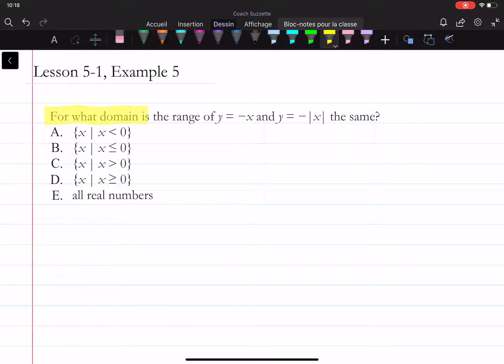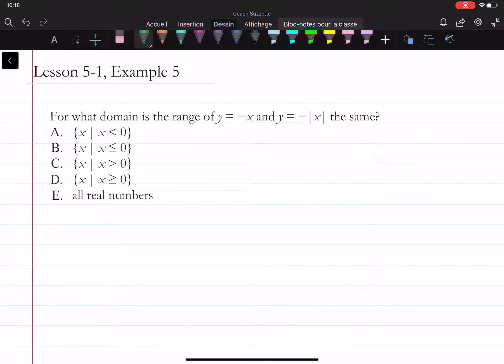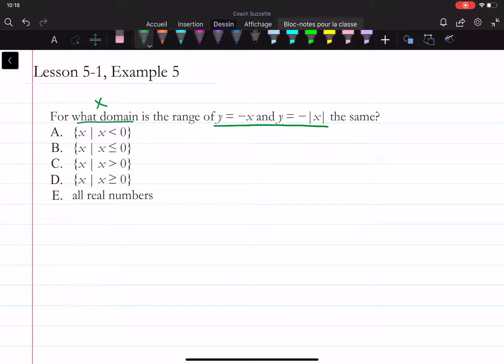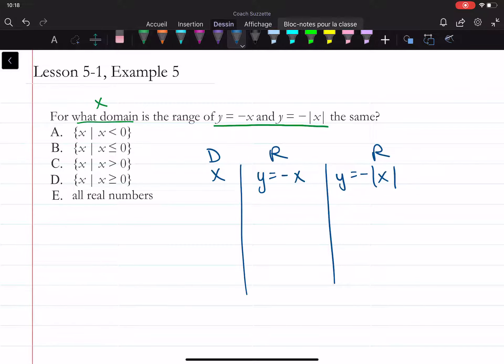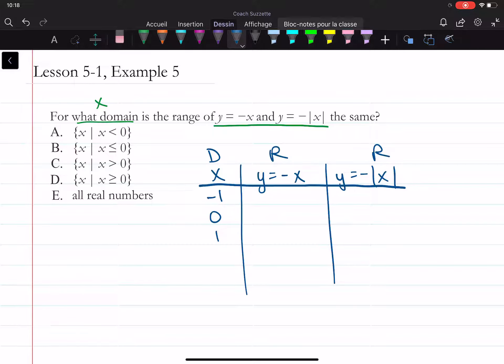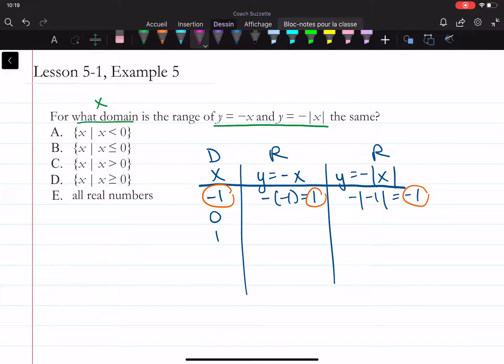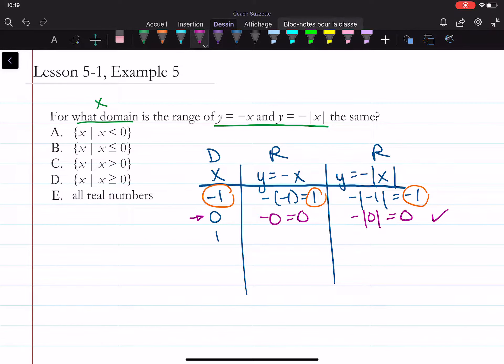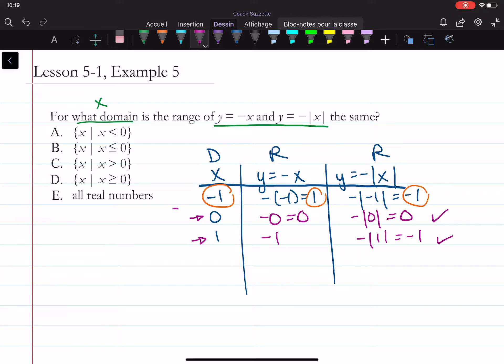How to Find Domain: Lesson 5-1, Example 5 | Math Energy TV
Task:
Find the domain for which the ranges of the given functions are the same.